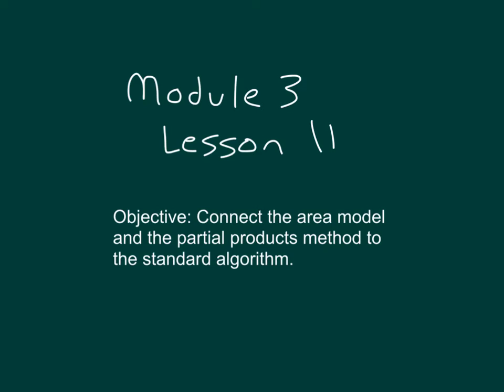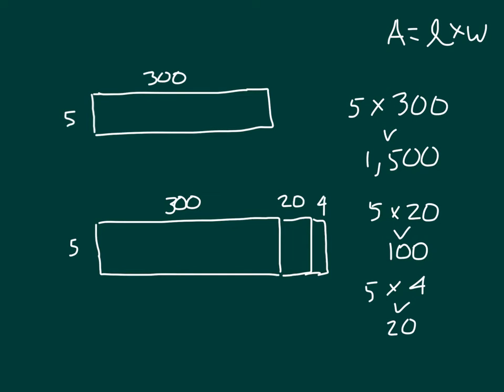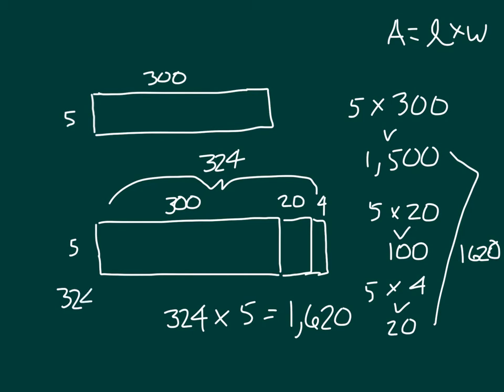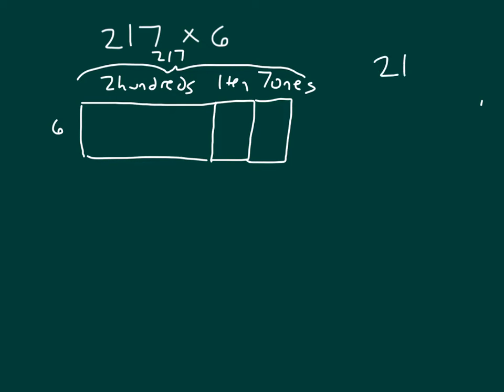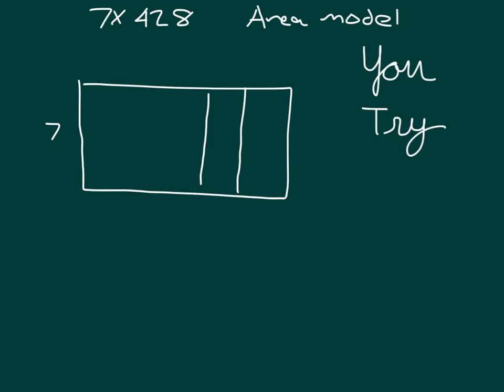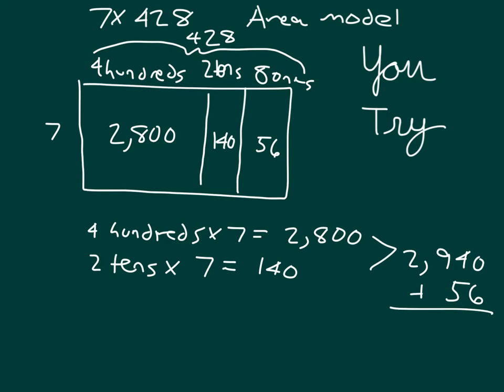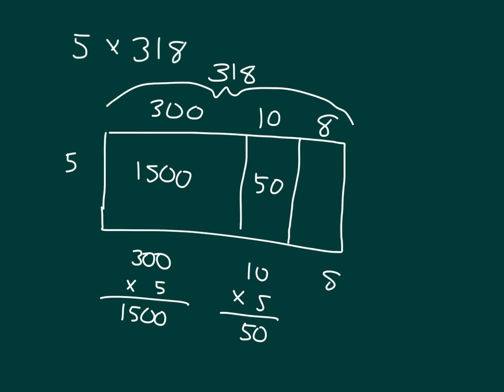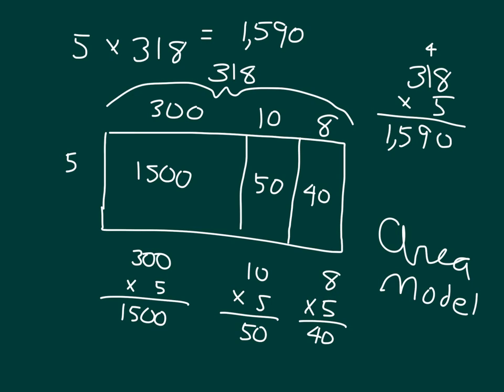Engage NY Grade 4 Module 3 Lesson 11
Multiplication with area models.